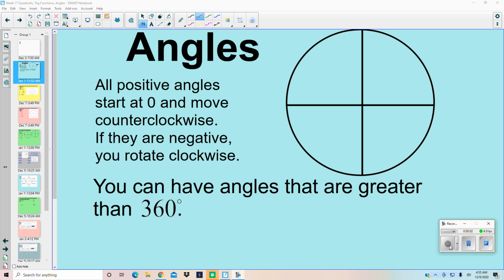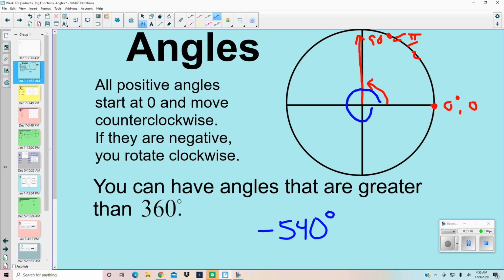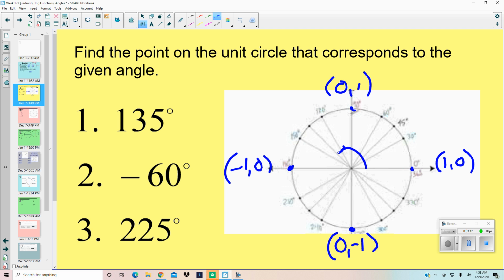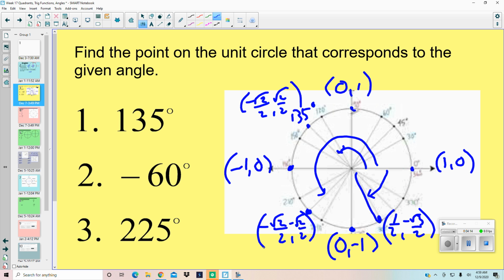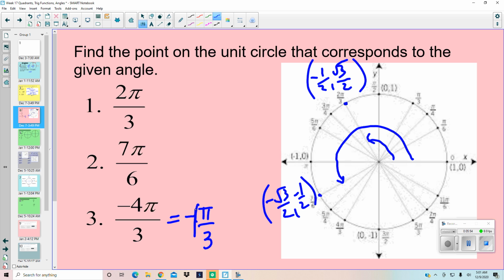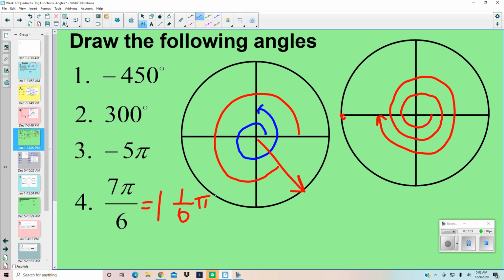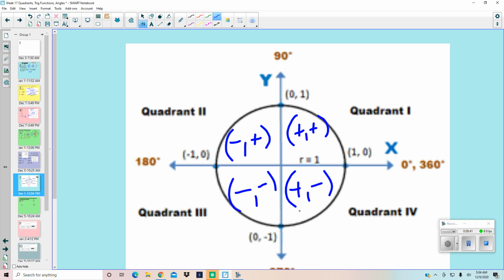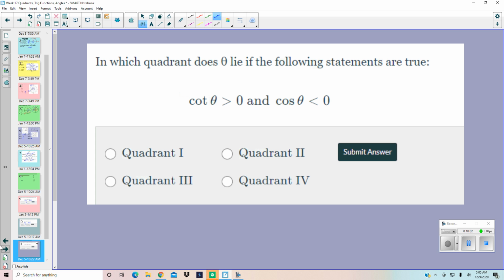Week 17 Quadrants, Trig Functions, Angles